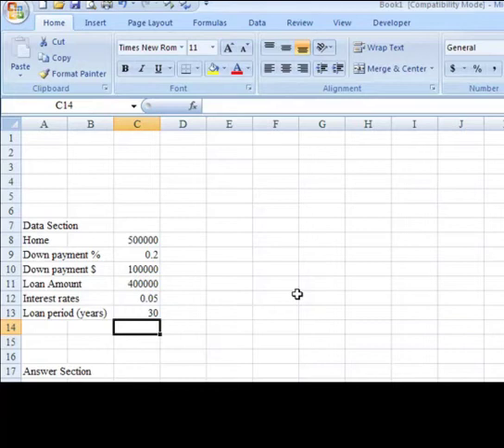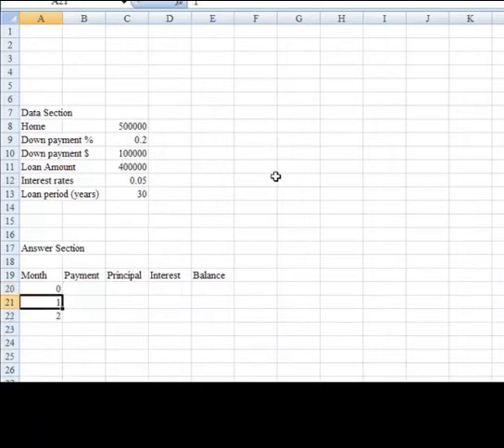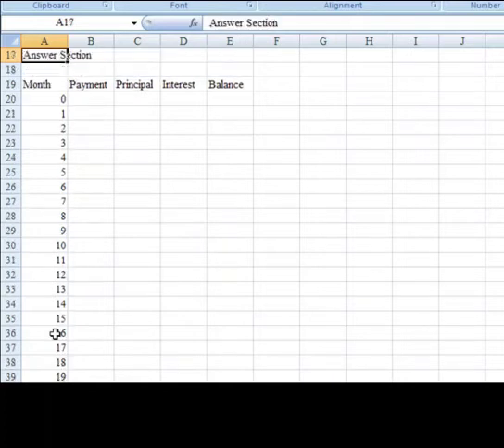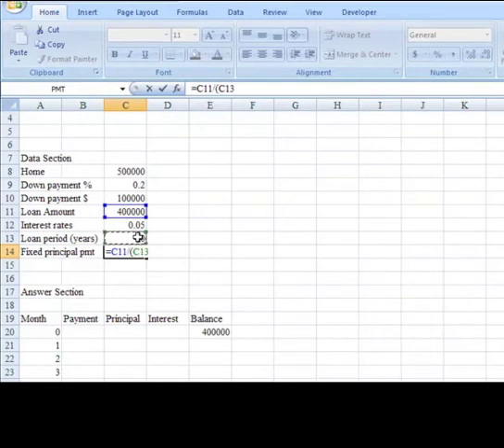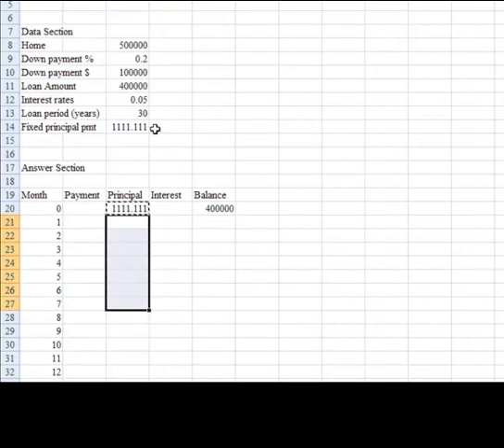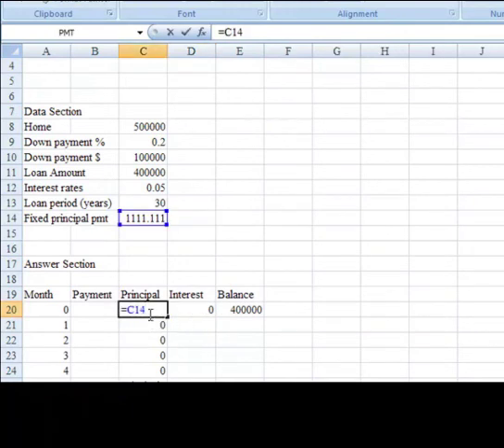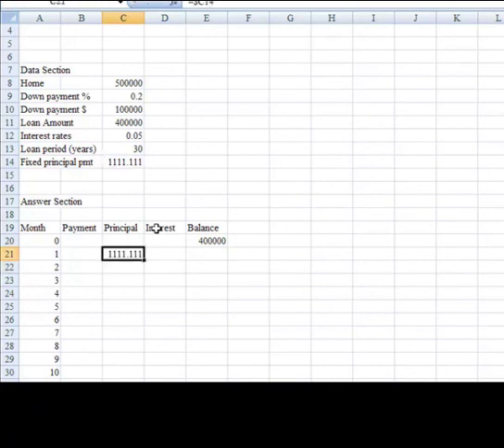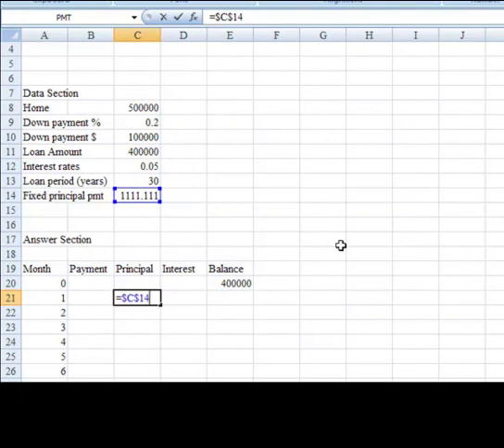Fixed Principal Amortization Schedule Part 3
This is a part 3 Excel tutorial for my Acct 232B course that teaches students how to use Excel to build a Fixed Principal Amortization schedule. This tutorial particularly teaches students how to create absolute cell reference .